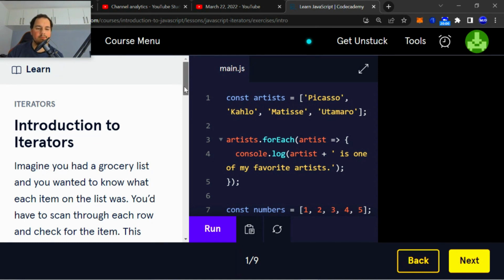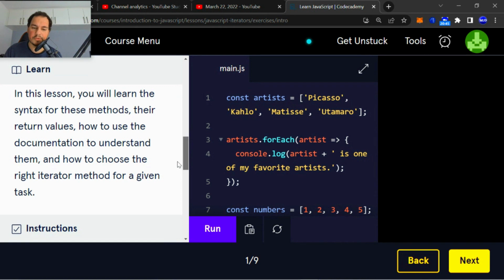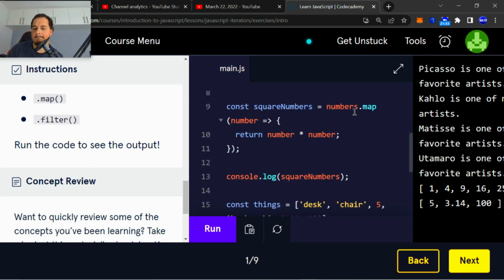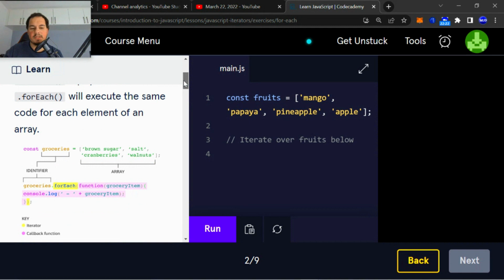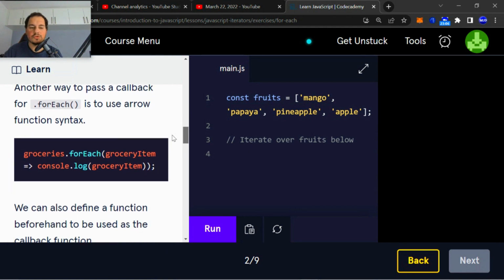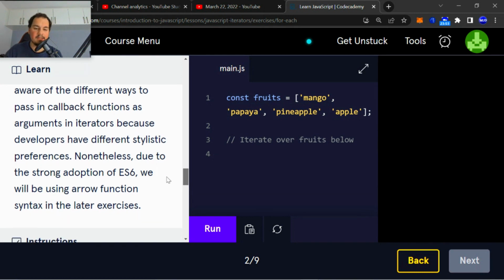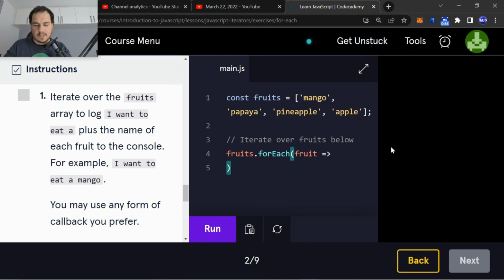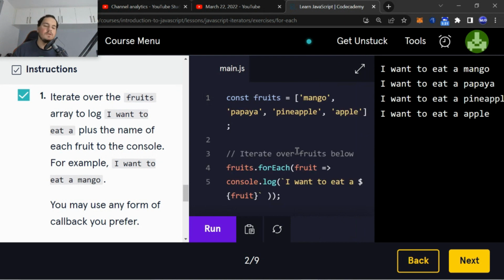Javascript introduction into iterators forEach method